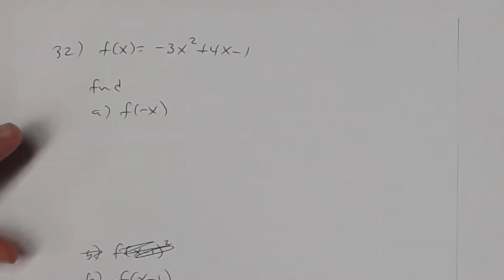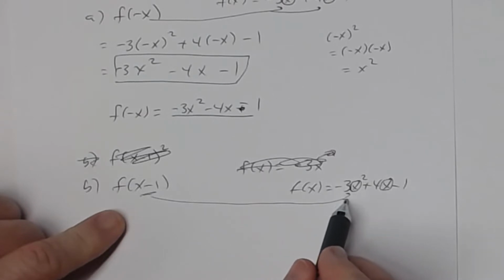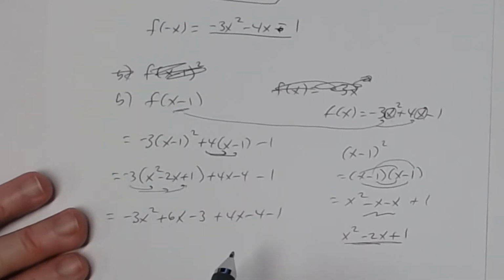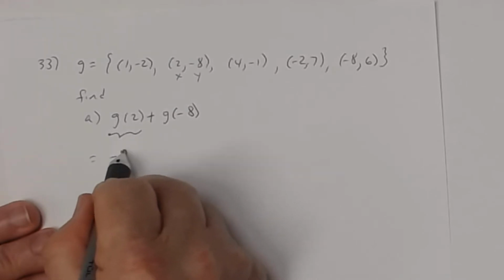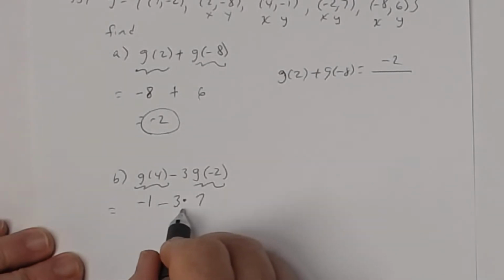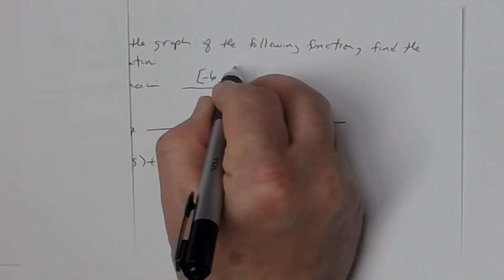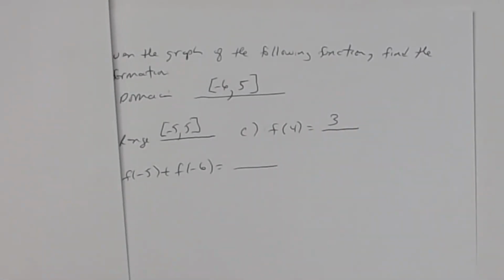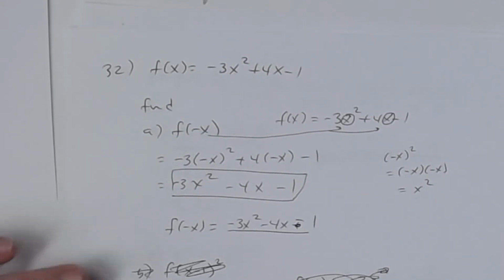Evaluating Functions and Information from a Graph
This video discusses how to evaluate functions and also how to determine information from a graph such as domain and range.